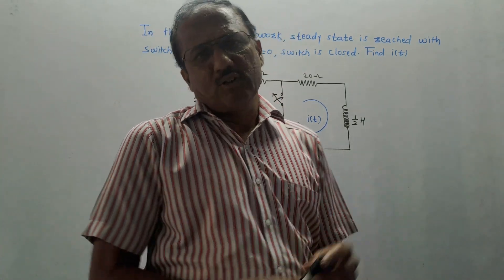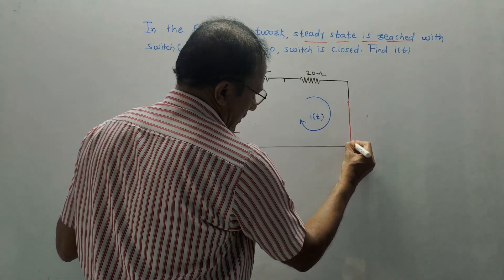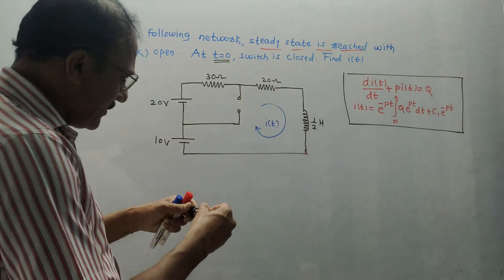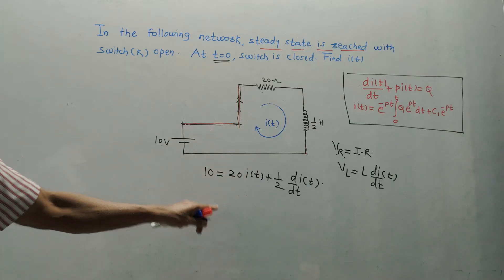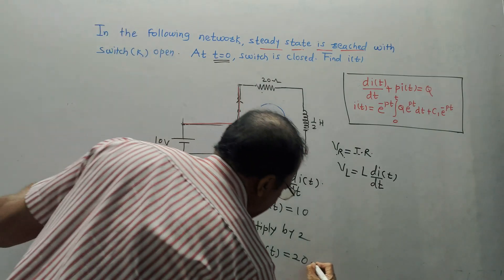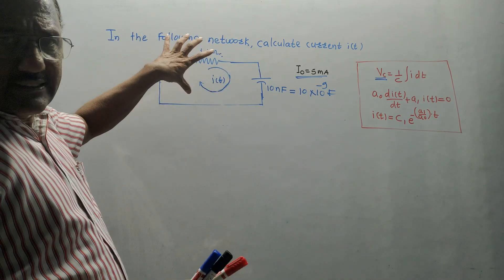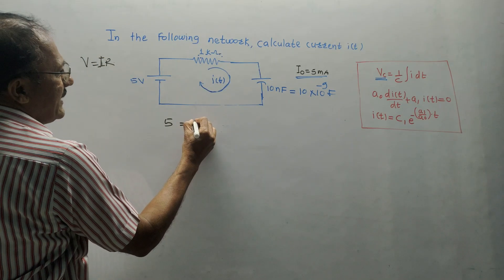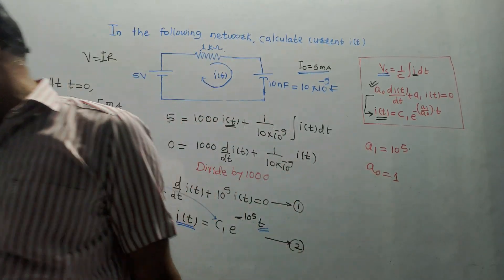TRANSIENT ANALYSIS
This video will explain the stepwise solutions for numerical based on Transient analysis.